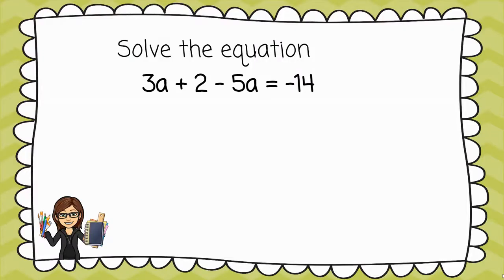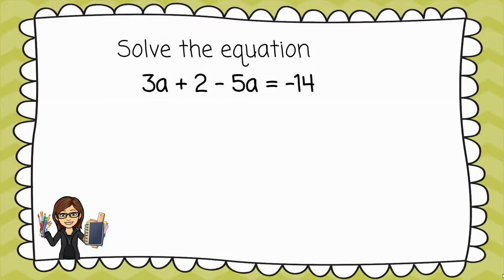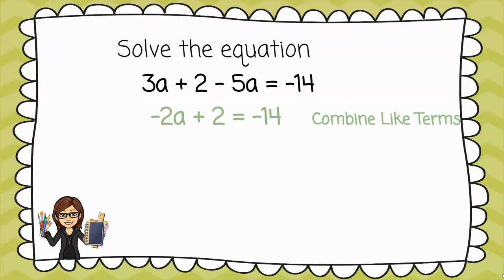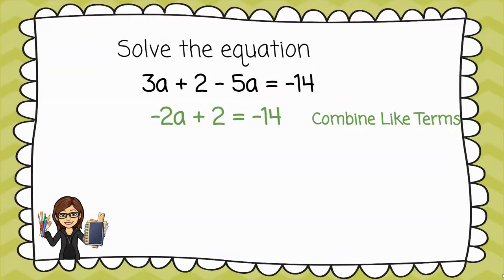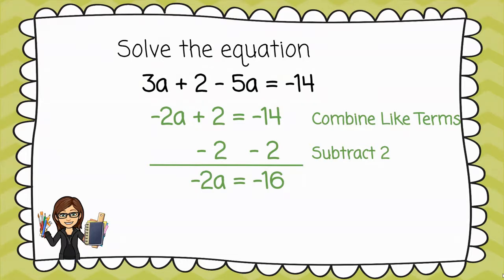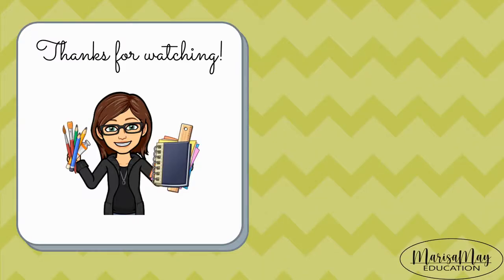Solving Multi-Step Equations | Combine Like Terms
In this video, we solve a multi-step equation by combining like terms.  Remember that like terms have the same variable and the same exponent.  Be sure to do the OPPOSITE operations of what you see happening to the variable.